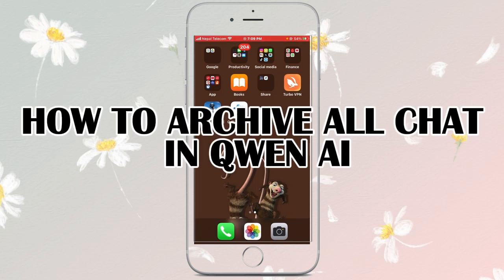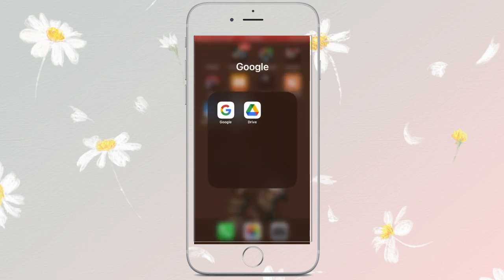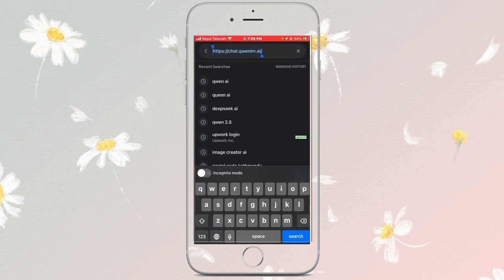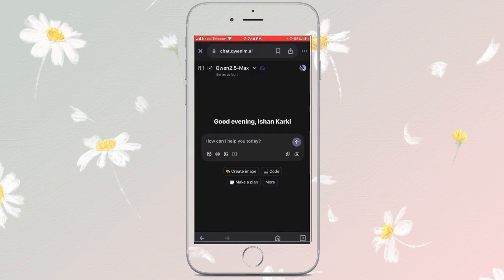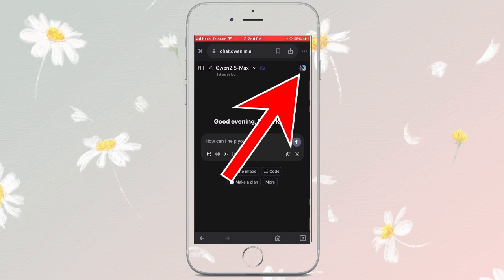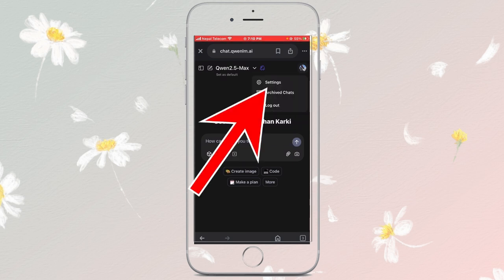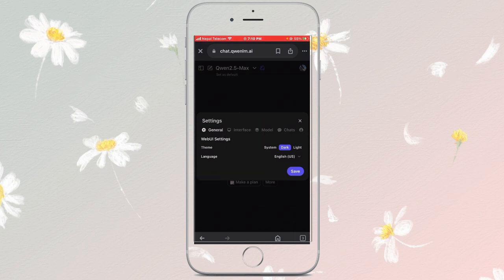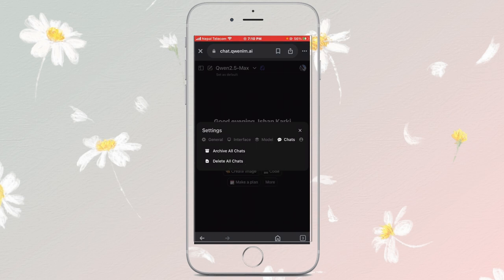How to Archive All Chat in Qwen Ai in iPhone 2025?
want to keep your Qwen AI chats organized? In this tutorial, I’ll show you how to archive all chats in Qwen AI on your iPhone in just a few simple steps! 🔥

📌 What You’ll Learn:
✅ Step-by-step guide to archiving chats
✅ How to access archived chats later
✅ Tips to manage your conversations easily